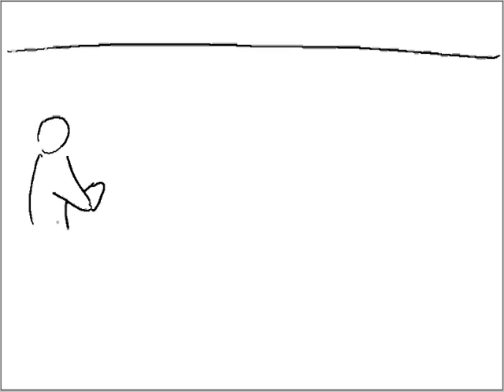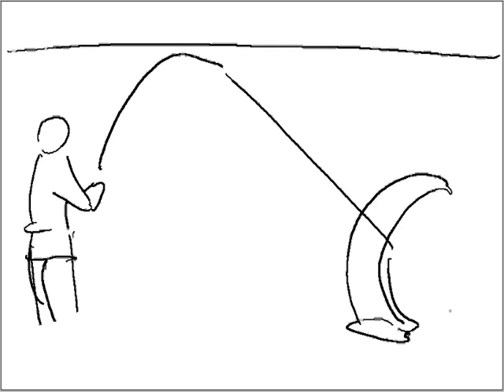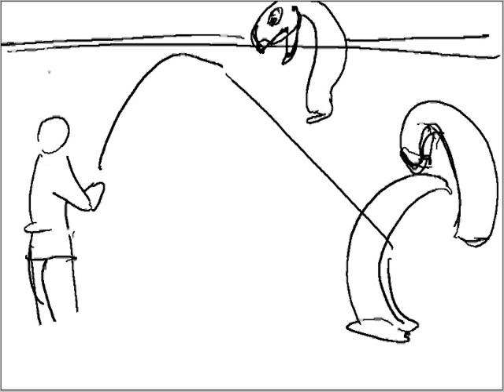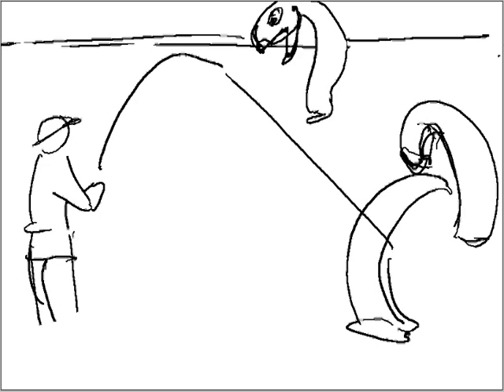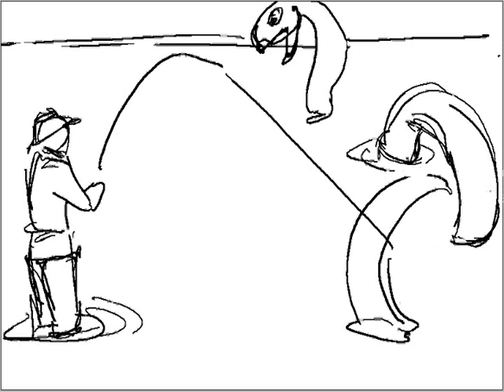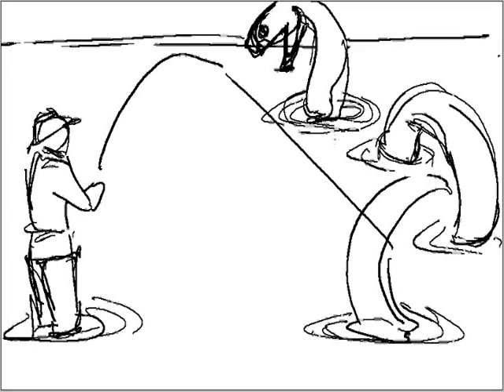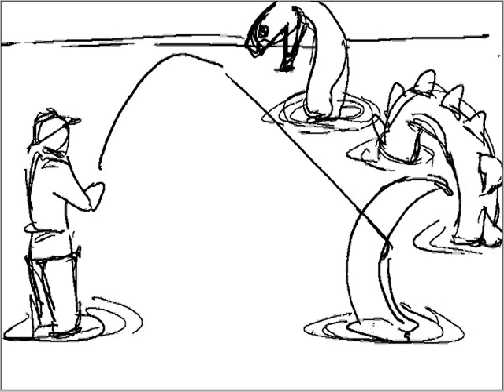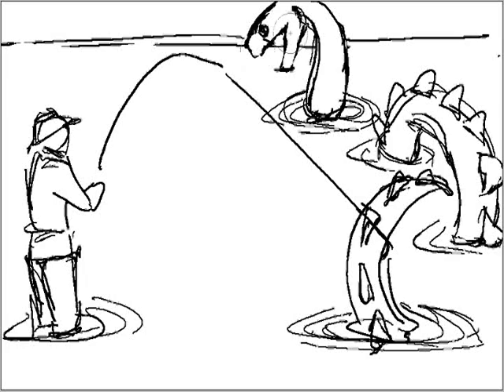Digital Art 1 : Fishing for dragons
Welcome to Digital Art 1 : Fishing for dragons
This is a digital drawing using my Wacom Cintiq 12WX